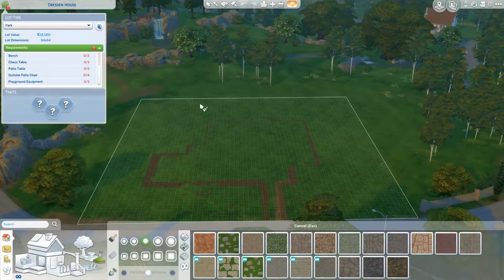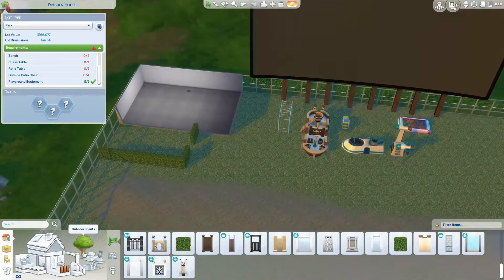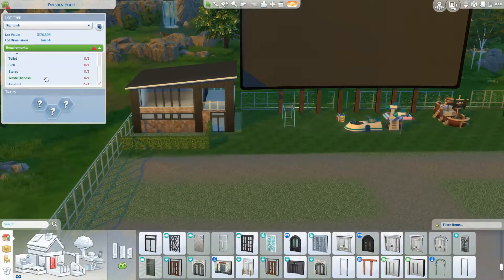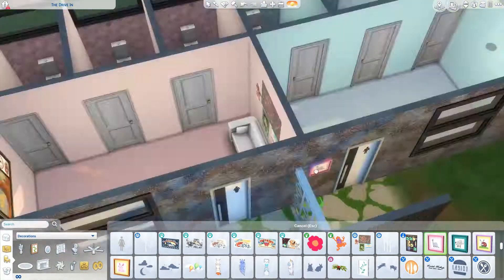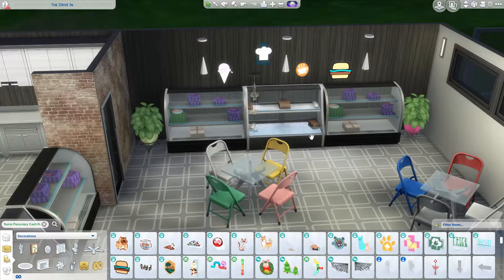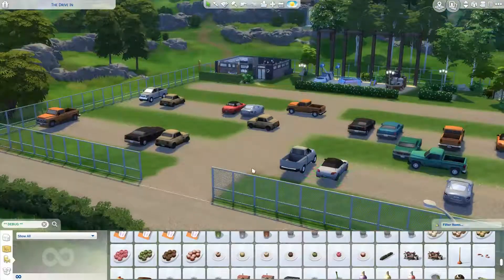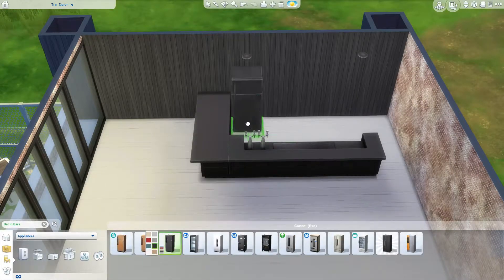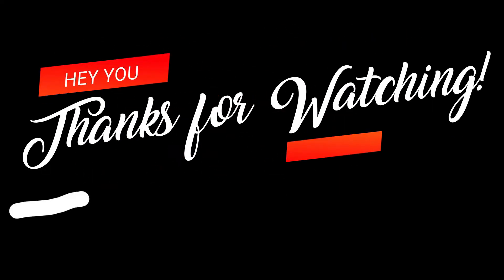The Sims 4 Speed Build - The Drive In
Your local Drive-In playing movies for the whole family to enjoy! With a gourmet cafeteria, upstairs nightclub, and a playground, this will quickly become your Sim's favourite place to visit! Bring the whole family and stay a while!